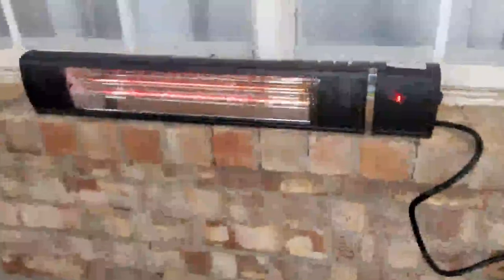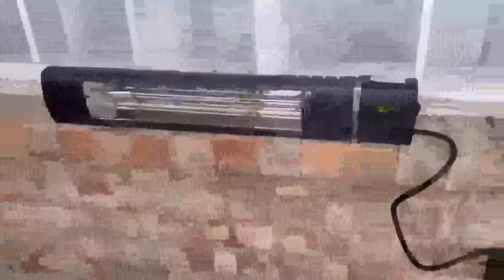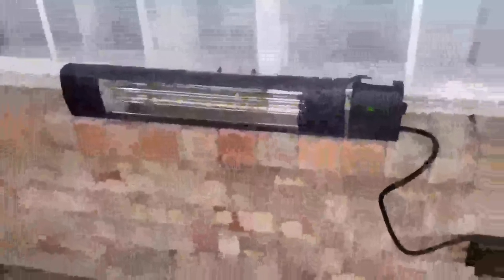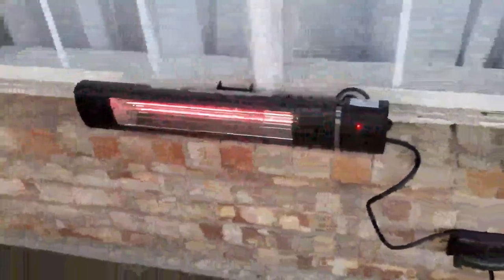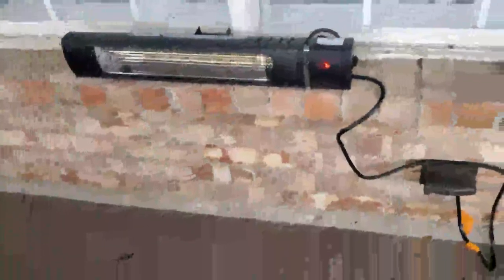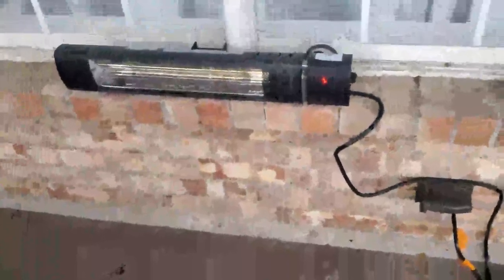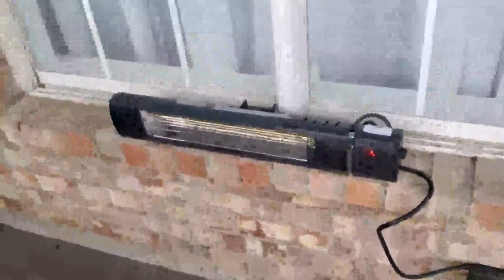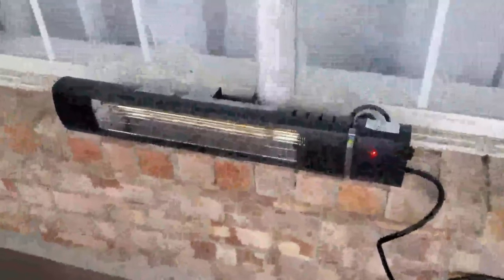Electric Patio Heater, 1500W Outdoor Heater Review, High quality heater, gets hot, cools down fast,